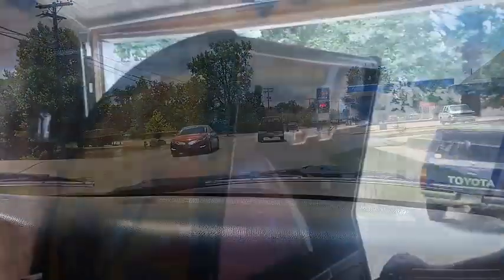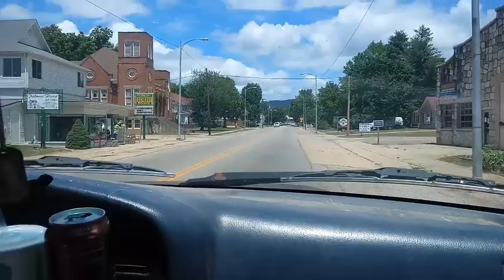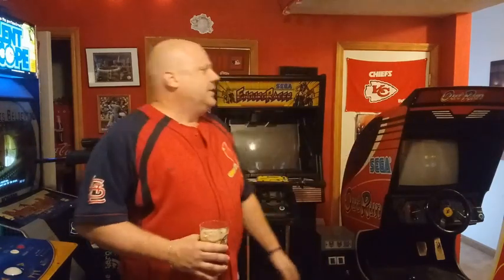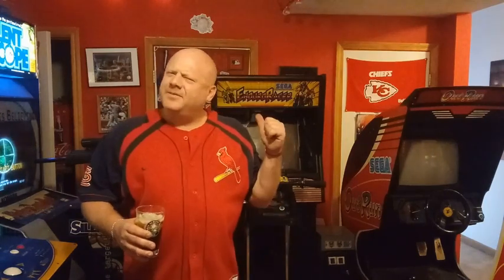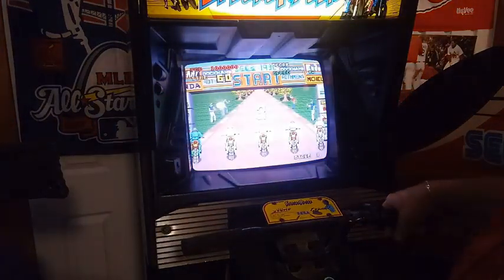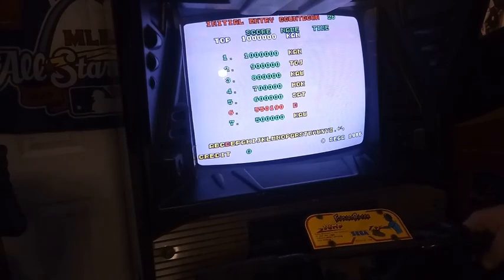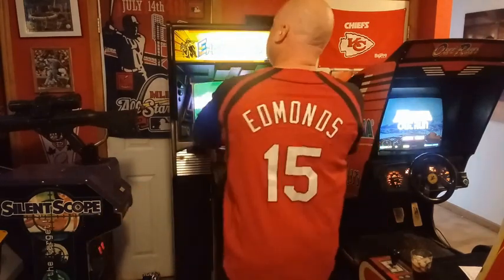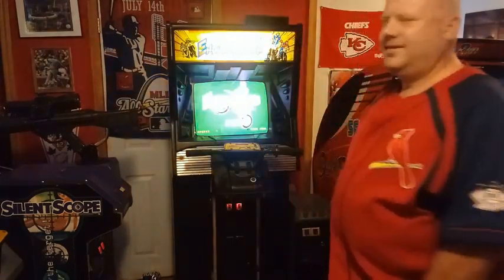$100 Sega Enduro Racer, Arcade Bottom Feeders Ep. 19